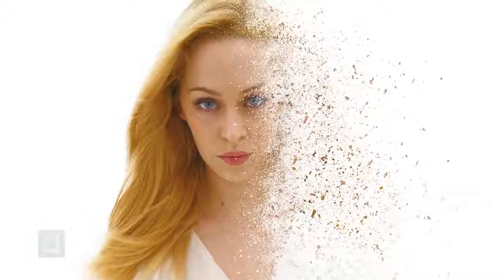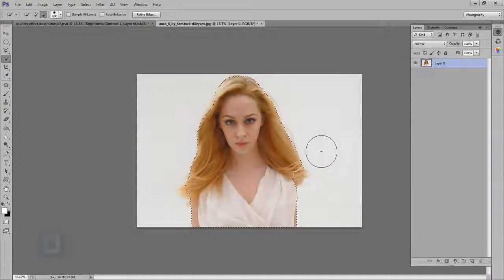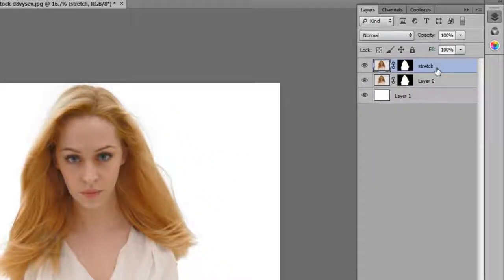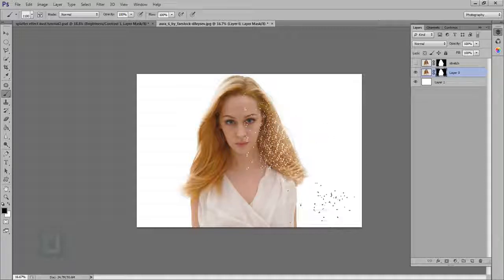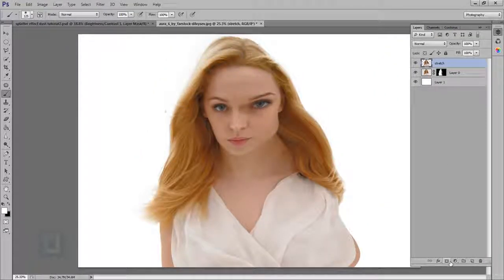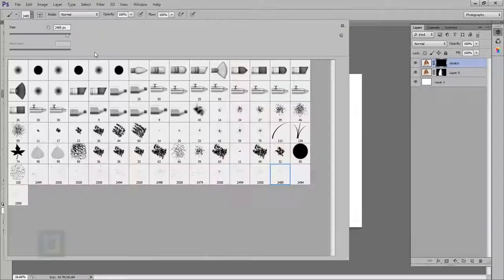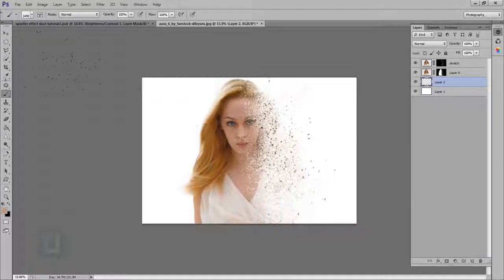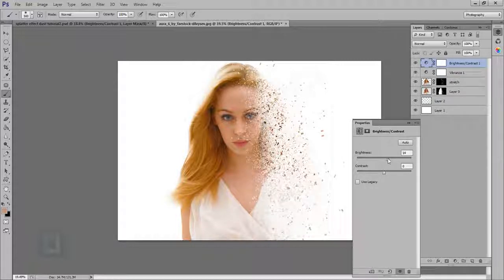1 Photoshop Course